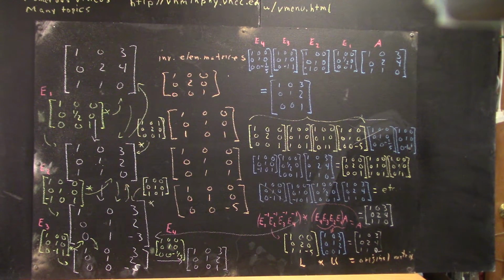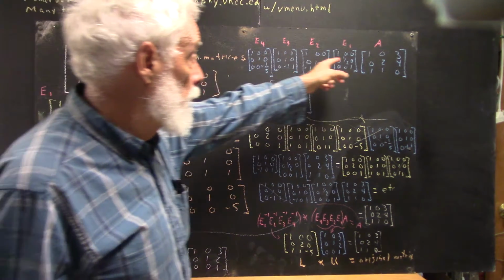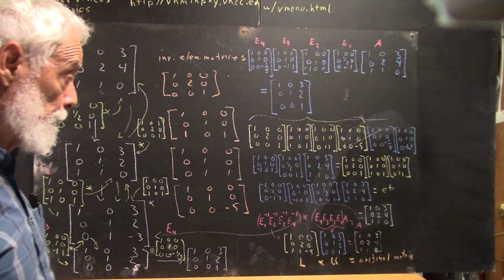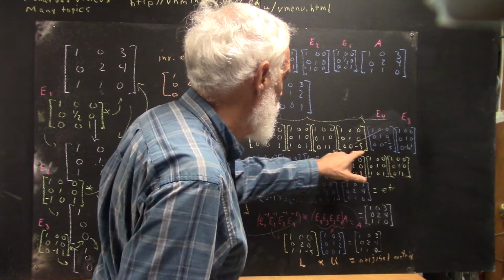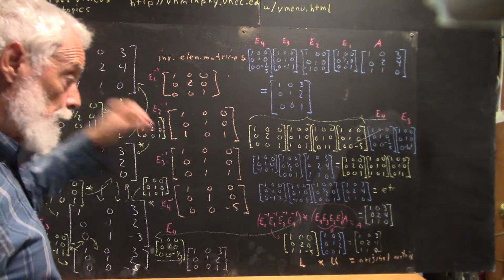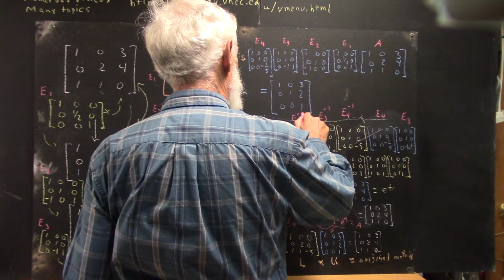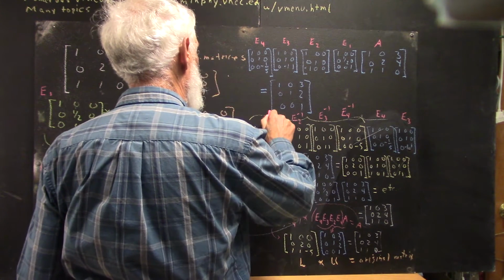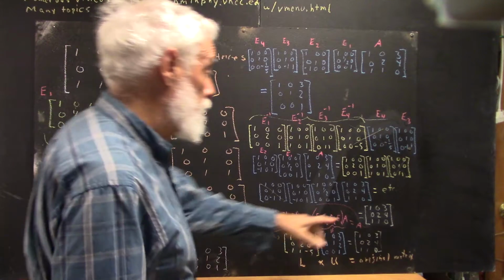daglin 7326 L as product of inverse elementary matrices